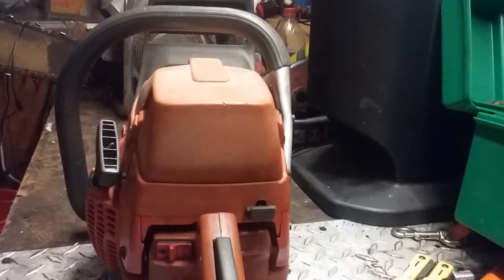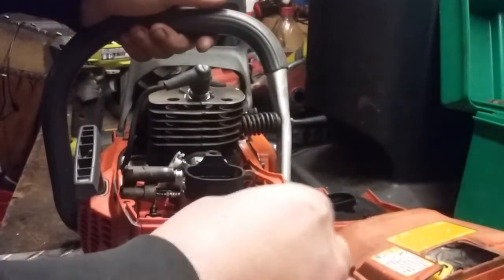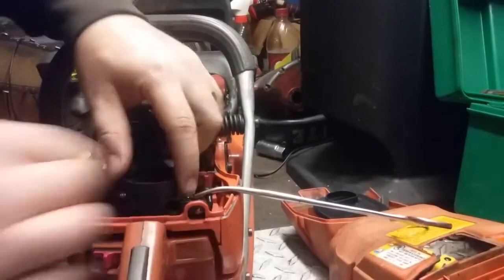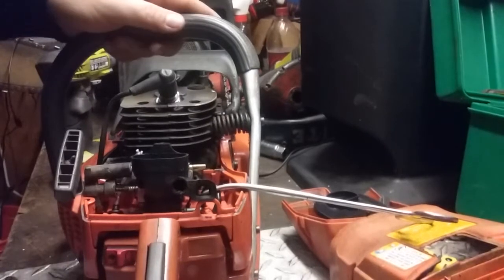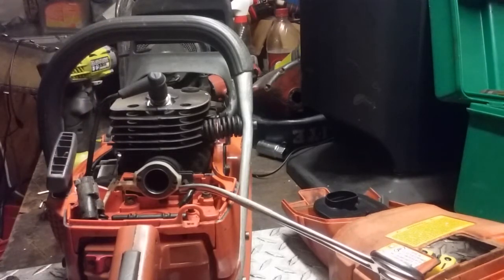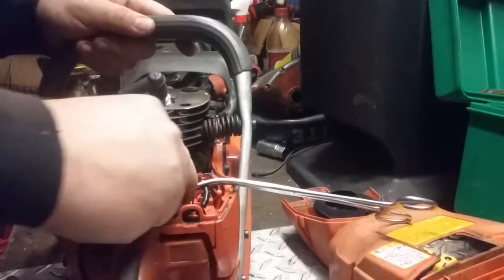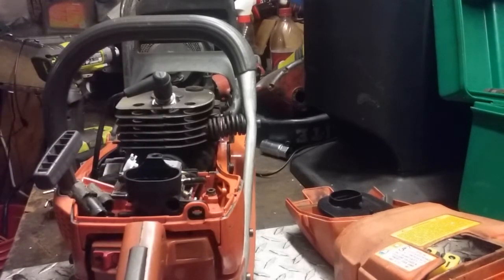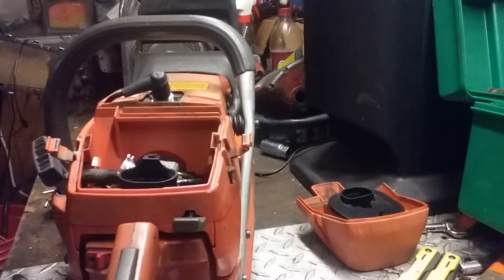HOW TO - husqvarna 372xp 371 365 362 non x torq carburetor replacement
Sorry for the abrupt ending and sloppy video still getting used to doing these on a phone. I also forgot to mention the difference between x torq and non and it's basically just the location of the impulse line and the bolts sit at an angle. With the carburetor anyways